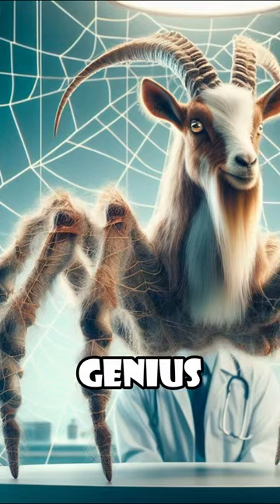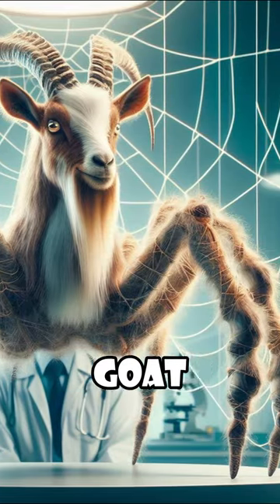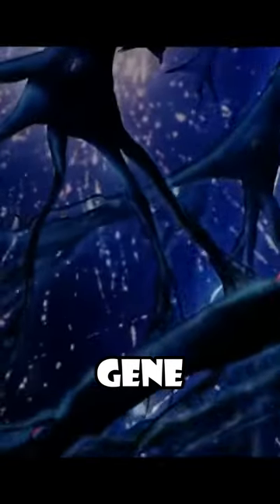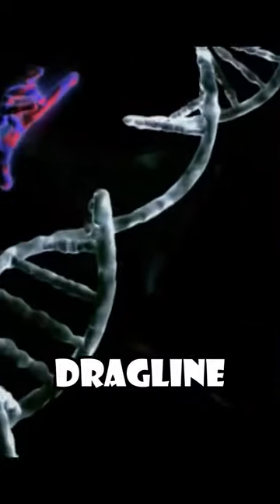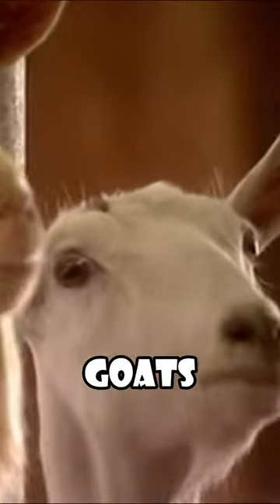Can Spider-Goats Make Us Real-Life Spiderman?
Step into the world of cutting-edge science where fantasy meets reality! Our latest video delves into the groundbreaking invention of 'spider-goats', a marvel of genetic engineering. By infusing spider genes into goats, scientists have produced a special milk containing dragline silk, known for its incredible strength and elasticity. This silk, stronger than steel, has even been used to develop bulletproof human skin. It's a giant leap towards capabilities once only imagined in superhero tales. Discover how this amazing innovation bridges the gap between comic book fantasies and real-world applications, bringing us a step closer to superhero-like abilities.